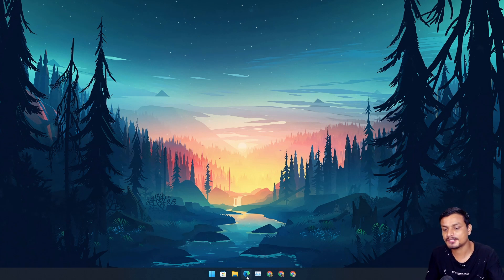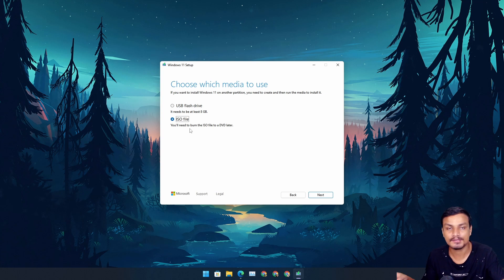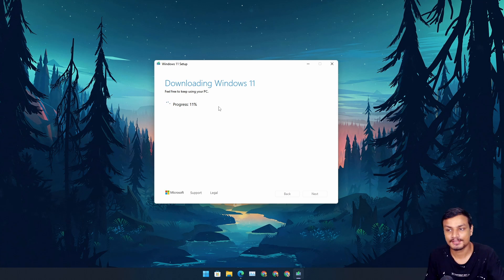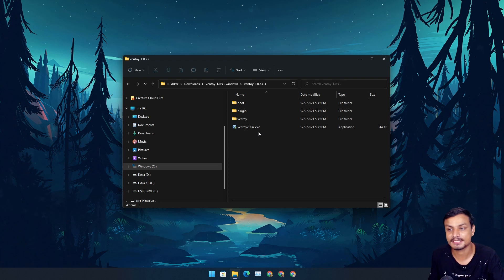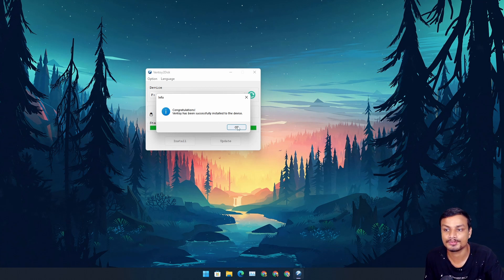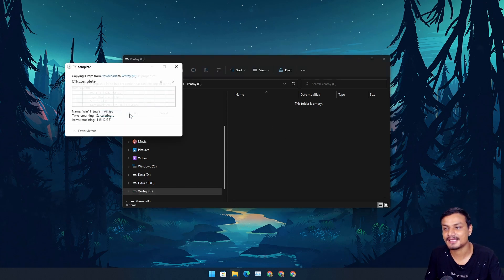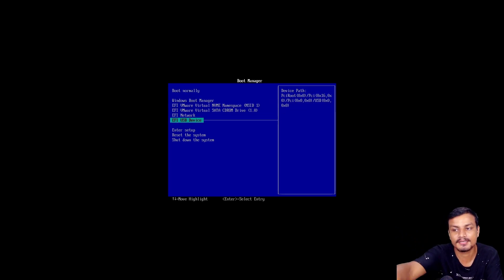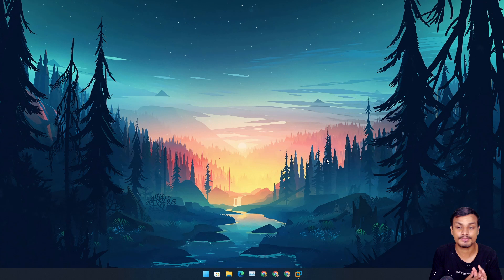Windows 11 - Make A Bootable USB Drive (2 Best Methods)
How to make a Windows 11 bootable USB flash drive, 2 best ways.